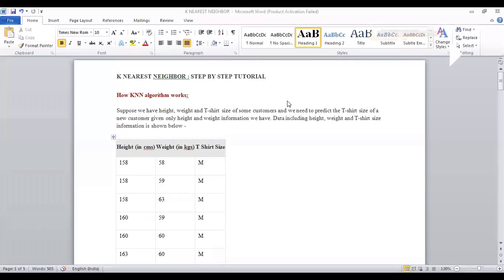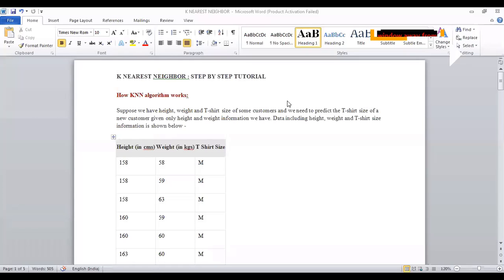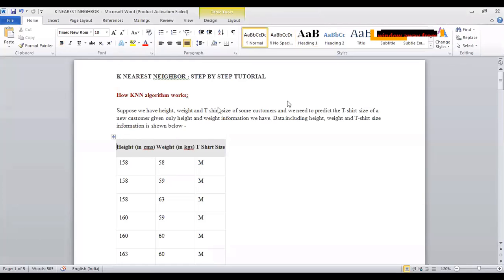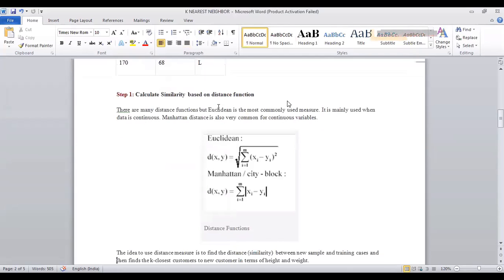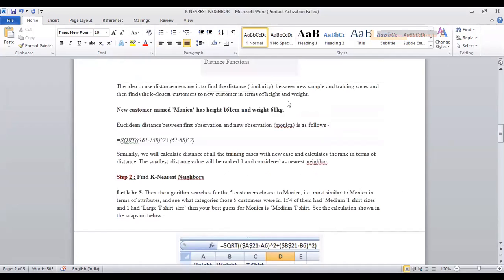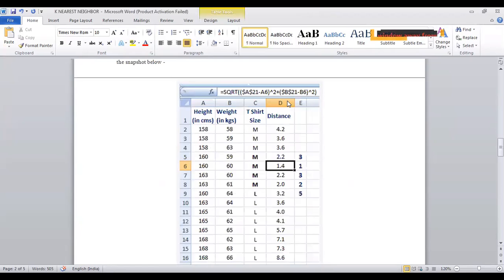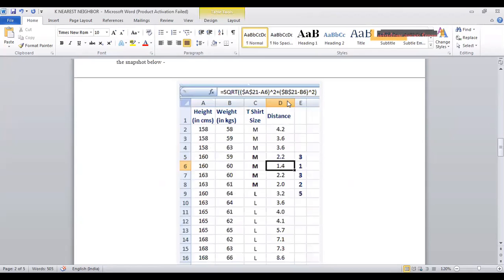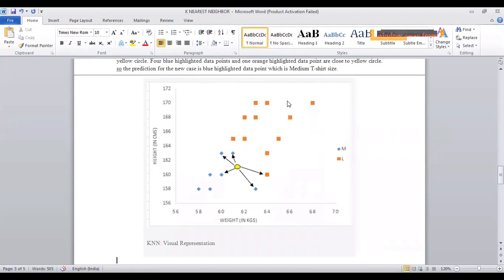Introduction to KNN (K-Nearest Neighbors) Algorithm | Machine Learning Training Course | Uplatz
| In this Machine Learning tutorial by Uplatz, you will learn about the KNN algorithm and how to apply it in machine learning.

K-Nearest Neighbors (KNN) is a simple and widely used supervised machine learning algorithm for both classification and regression tasks. It is a non-parametric algorithm, meaning it doesn't make any assumptions about the underlying data distribution. Instead, it relies on the local patterns in the data to make predictions.

The KNN algorithm works as follows:
1) Data Collection: Gather the dataset that includes the input features (attributes) and corresponding target labels (class labels for classification or numerical values for regression).
2) Data Preprocessing: Normalize or scale the data if needed to ensure that all features have the same influence on the distance calculation. Split the dataset into a training set and a testing set for evaluation.
3) Model Training: KNN is a lazy learning algorithm, which means it doesn't explicitly build a model during the training phase. Instead, it stores the entire training dataset in memory.
4) Prediction: To make a prediction for a new data point, KNN calculates the distance between the new data point and all the data points in the training set. Common distance metrics include Euclidean distance, Manhattan distance, or cosine similarity. The algorithm then selects the K nearest neighbors (data points) based on the chosen distance metric.
5) Voting (Classification): For classification tasks, KNN uses the majority vote of the K nearest neighbors' class labels to predict the class of the new data point. If K = 1, it simply assigns the class label of the single nearest neighbor.
6) Averaging (Regression): For regression tasks, KNN takes the average of the K nearest neighbors' target values and uses that as the predicted value for the new data point.
7) Model Evaluation: Use the testing set to evaluate the performance of the KNN algorithm. Common evaluation metrics for classification tasks include accuracy, precision, recall, F1-score, and for regression tasks, Mean Squared Error (MSE) or Root Mean Squared Error (RMSE).
8) Model Tuning: The most crucial hyperparameter in KNN is K, the number of neighbors to consider. A smaller K can lead to more flexible models, but it might be sensitive to noise. A larger K can smooth out the decision boundary, but it may lose some fine-grained details. You can use techniques like cross-validation to find the optimal value of K.

KNN is relatively easy to understand and implement, making it a good starting point for many classification and regression tasks. However, it can be computationally expensive, especially with large datasets, as it requires storing and computing distances for all training samples during prediction. To improve efficiency, various techniques like KD-trees or Ball-trees are used to speed up the search for nearest neighbors.